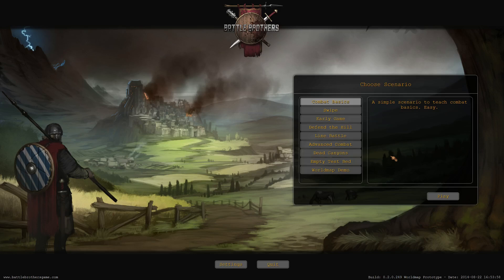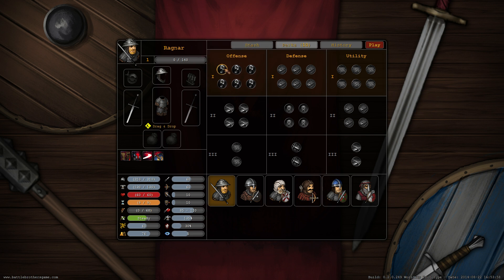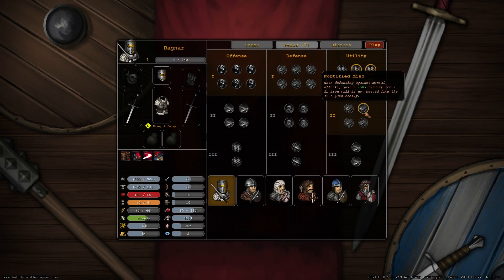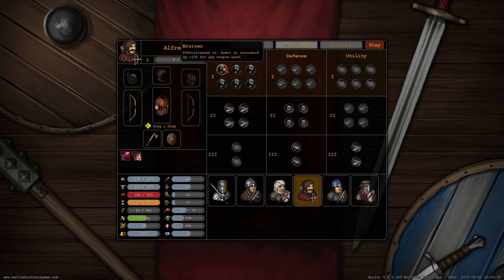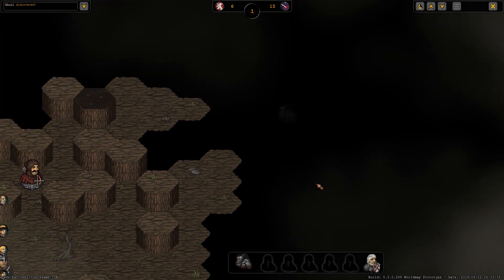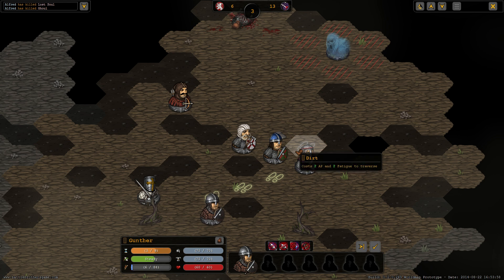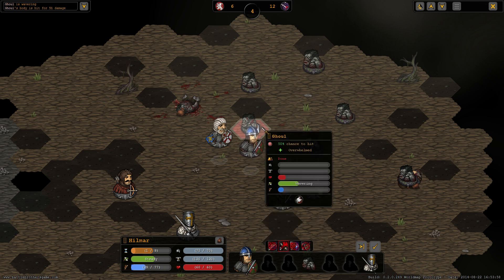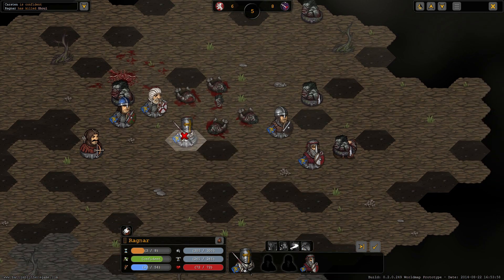Battle Brothers - Progress update #2 and "dead canyons" commented gameplay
This time we showcase all the new features in Battle Brothers like the new perk system, bravery and moral and the optimized character screen.

Then we head out to find a patrol that has been lost in the dead canyons. We will find living creatures but they do not look like humans at all...